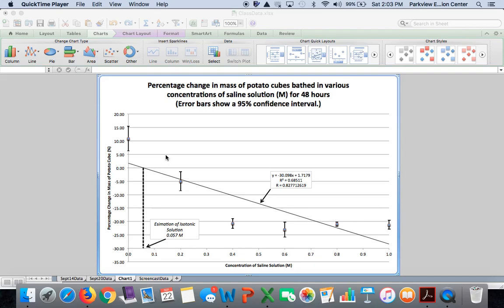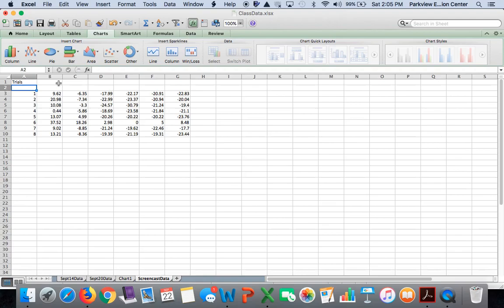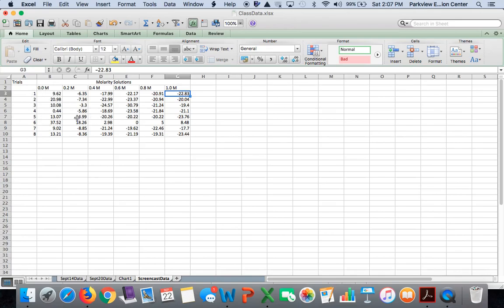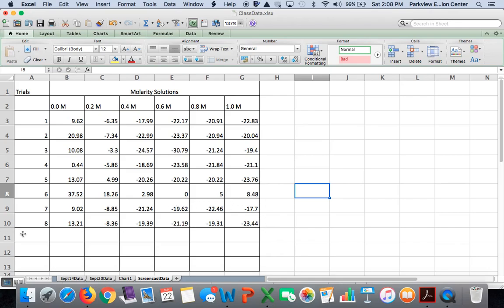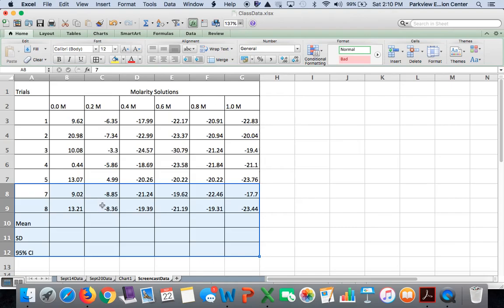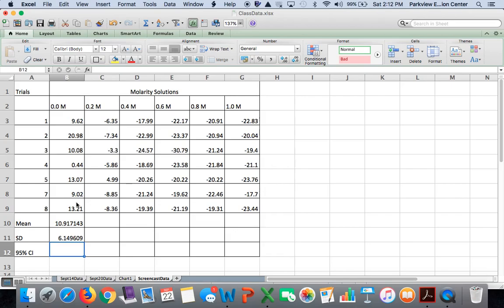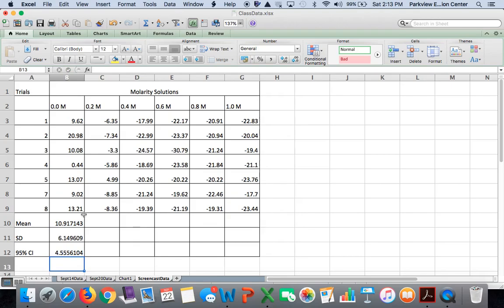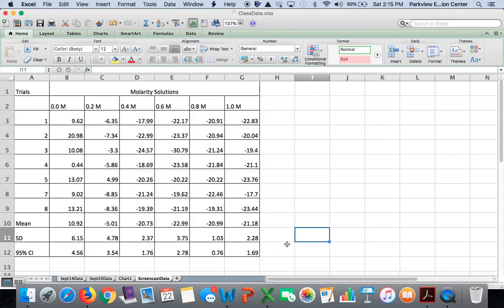Estimation of Osmolarity Lab: DataSetup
This screen-cast looks at getting data into an Excel Spreadsheet and doing some minor formatting such as borderlines, merging and centering ahead of producing a scatterplot.  I also use Excel functions to calculate mean, standard deviation, and 95% confidence interval.